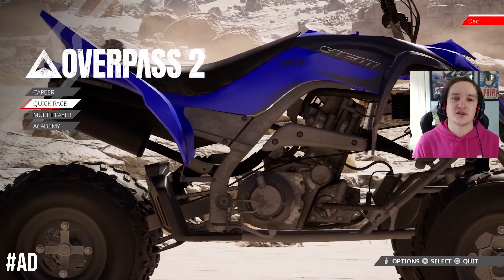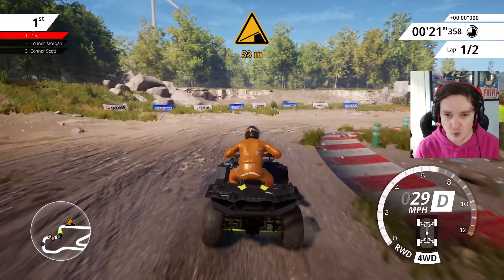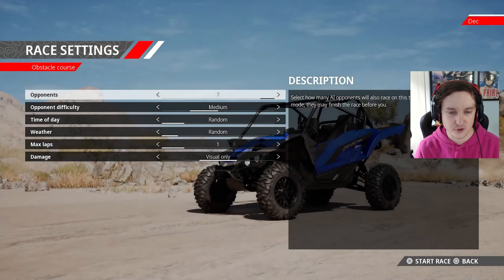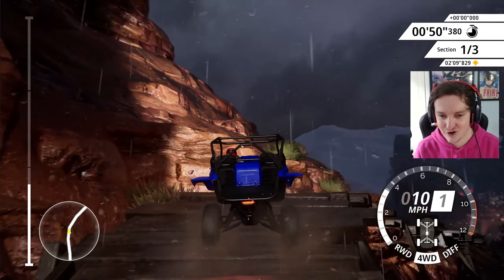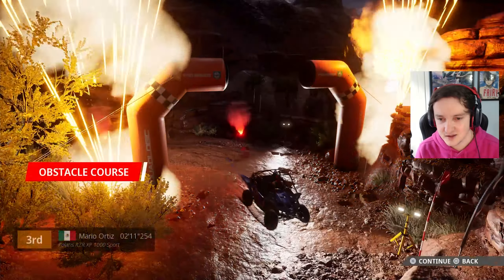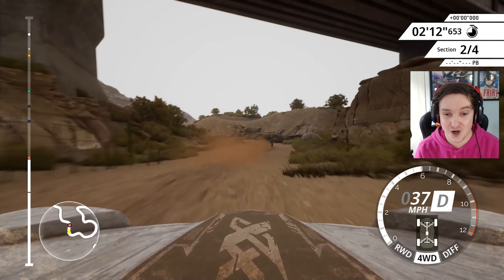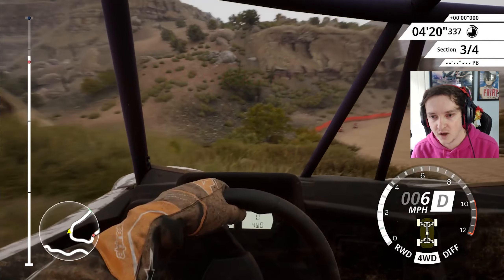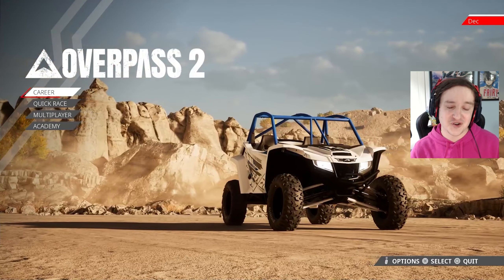Can I Beat PRO RACERS in Overpass 2?!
Checking out MORE Overpass 2, and seeing if i can beat the HARDEST Difficulty 👀 Overpass 2 is Available on PS5, Xbox Series Consoles & PC. ad ❤️

- Dec